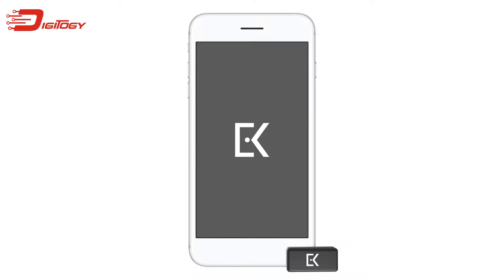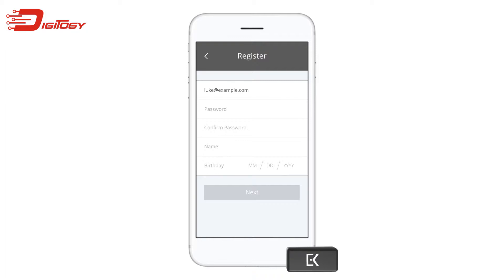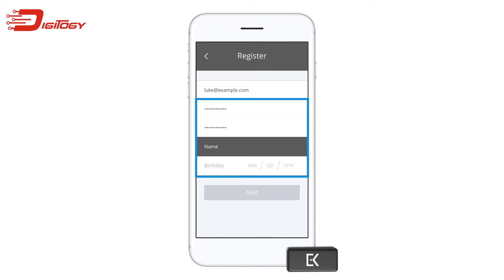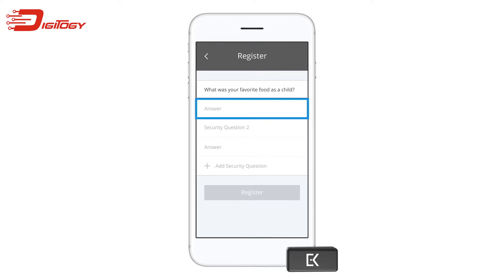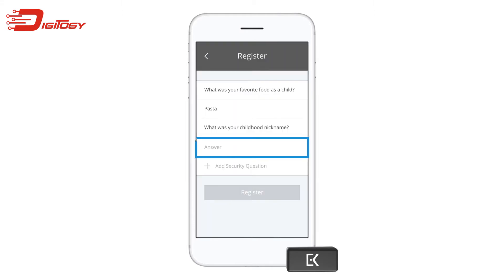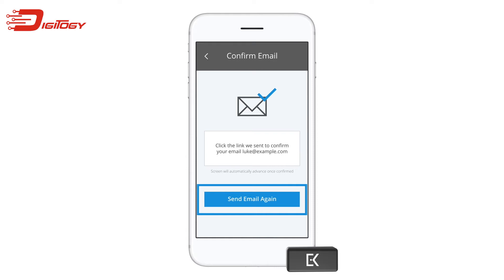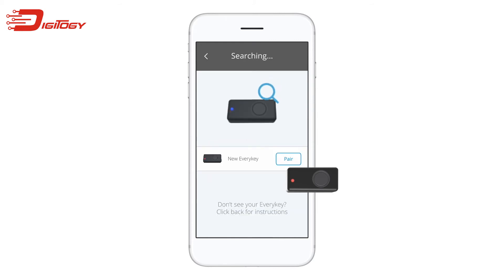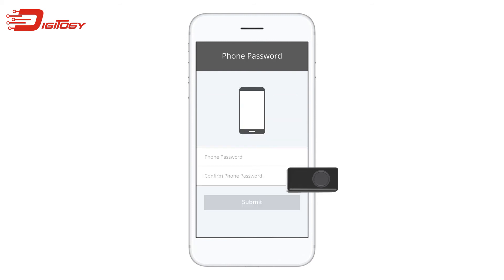How to setup Everykey on a mobile? Step-by-step guide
GADGETS that CHANGE YOUR LIFE